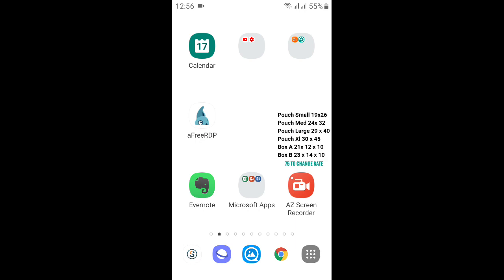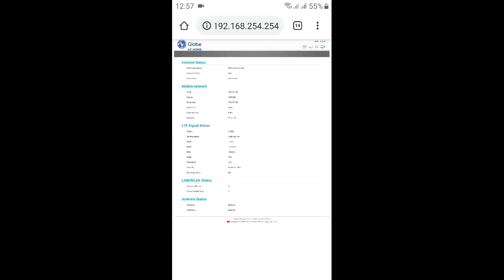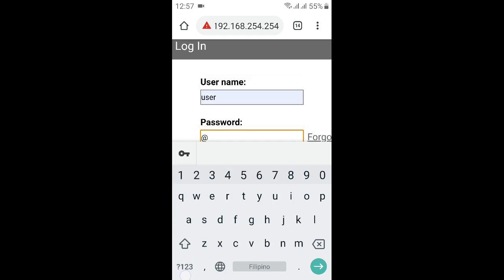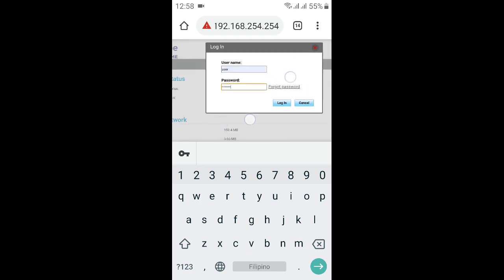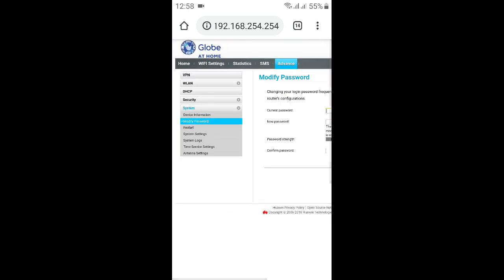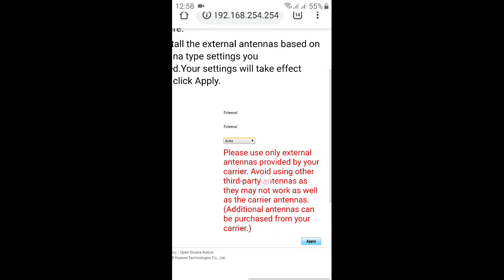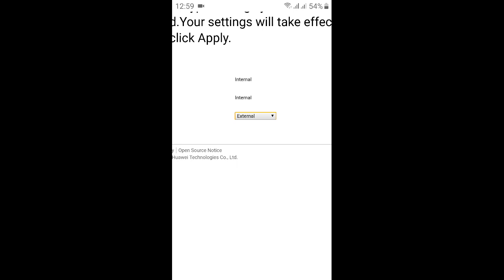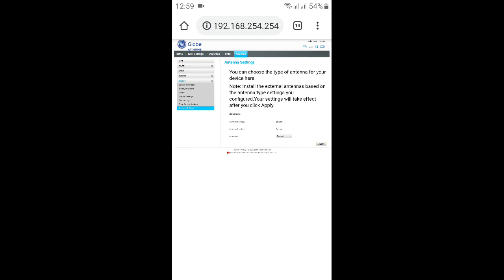How to Log In to your Globe at Home Wifi and Set the Antenna to External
The Model Huawei B310as-938 Dashboard: 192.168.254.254
Username: user
Password: @l03e1t3